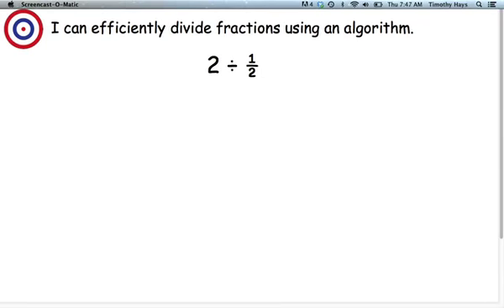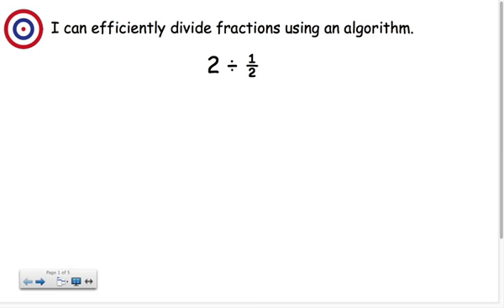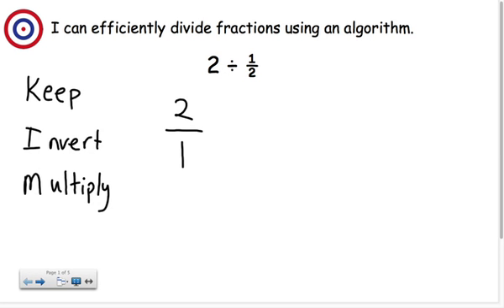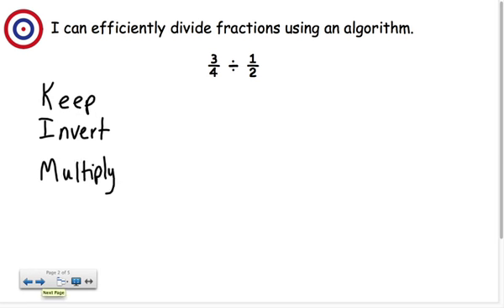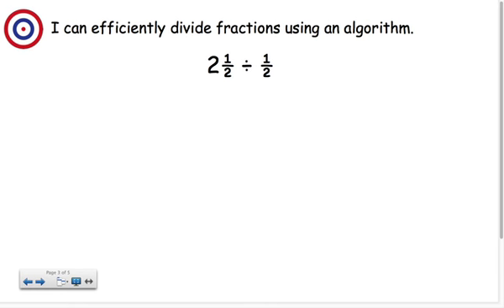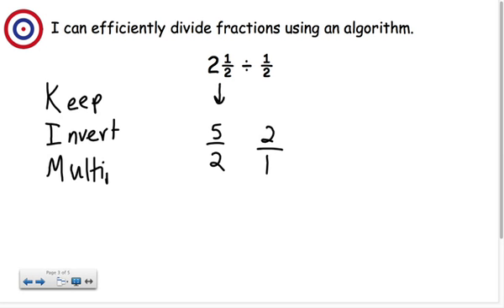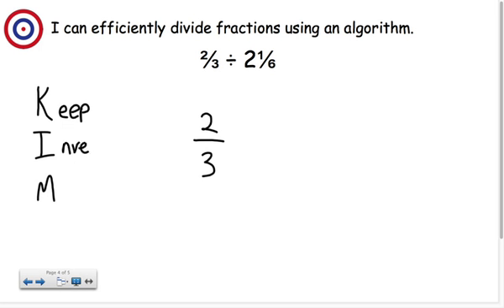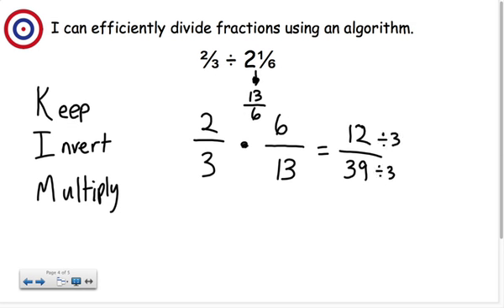Divide Fractions Algorithm